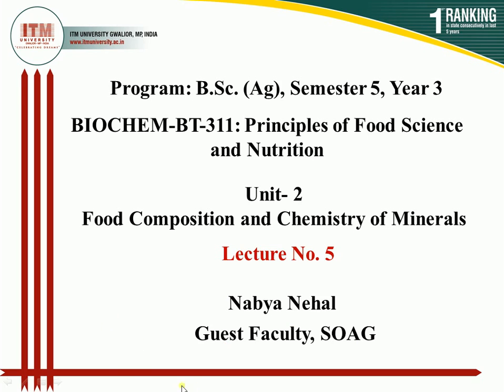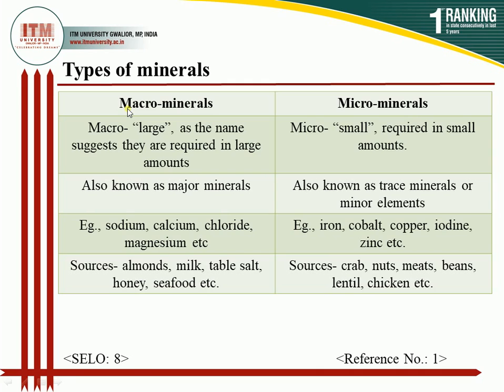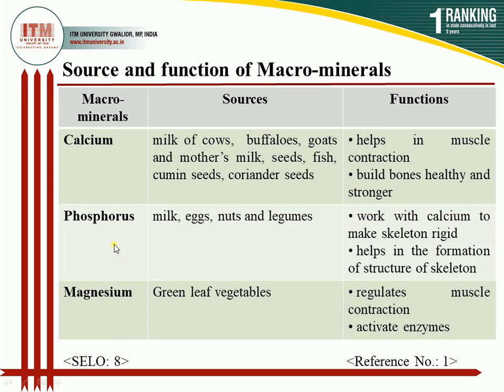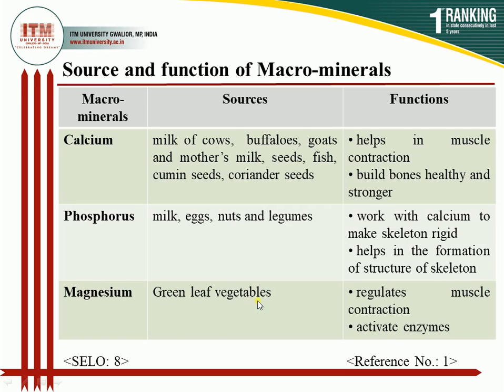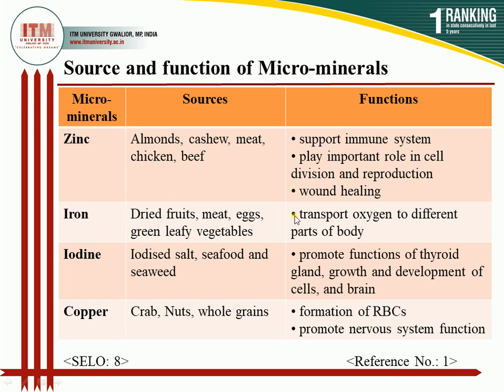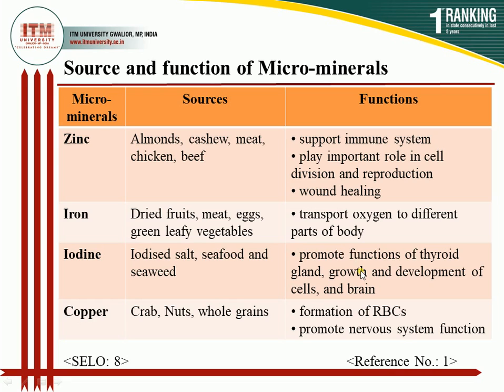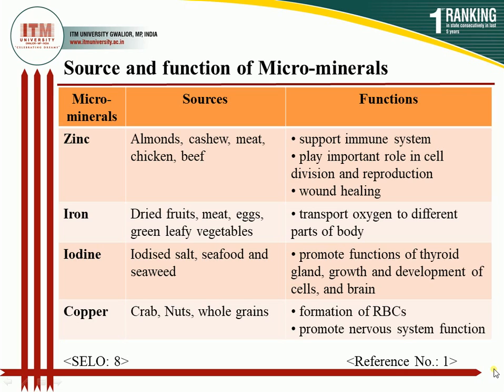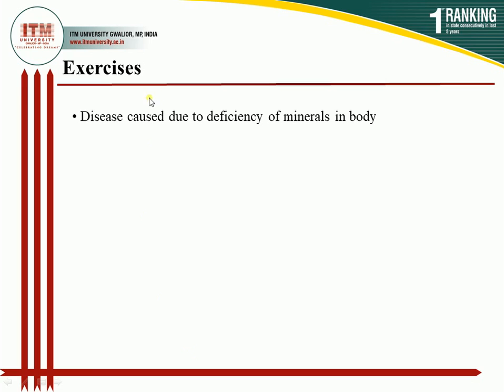2 January 2021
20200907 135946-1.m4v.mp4